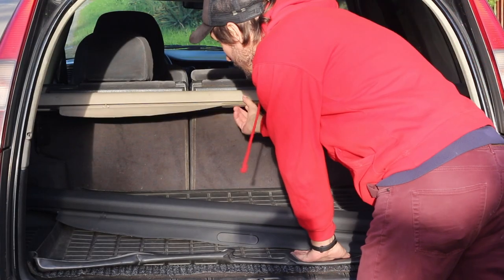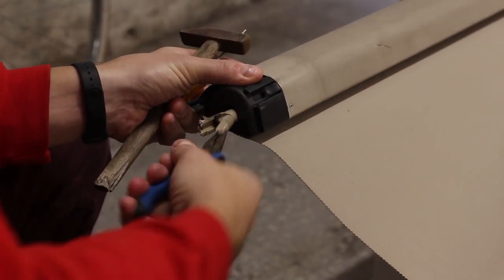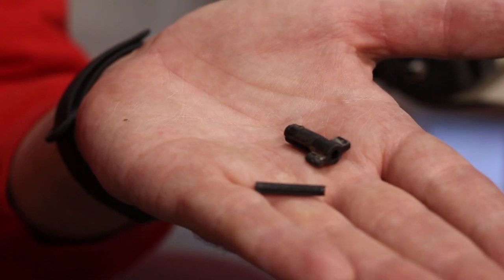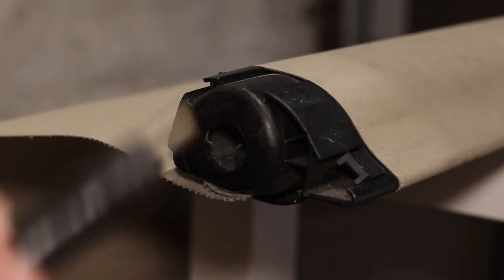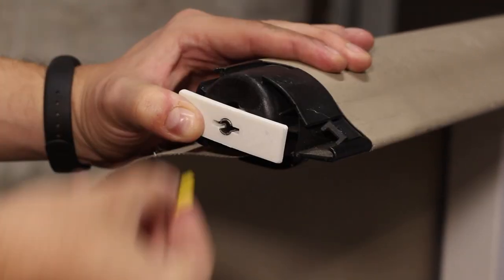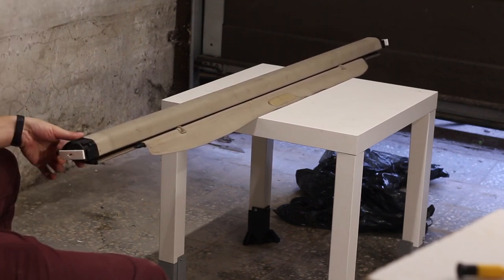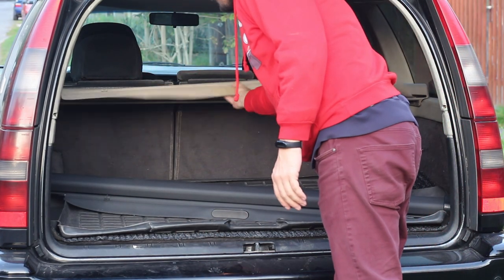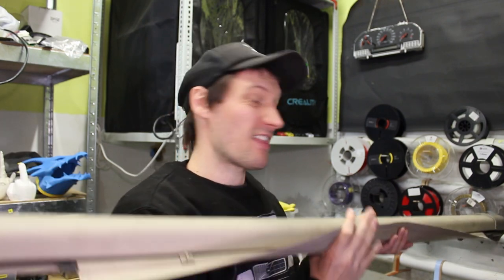Volvo 855, Mk1 V70 (P80 estate) blind roll repair tutorial for eBay kit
This is an old tutorial for video of the Volvo 855, Mk1 V70 (P80 estate) blind roll repair kit I'm selling on ebay.

Check my old tutorial. The two are the best together.

All my other ebay stuff: